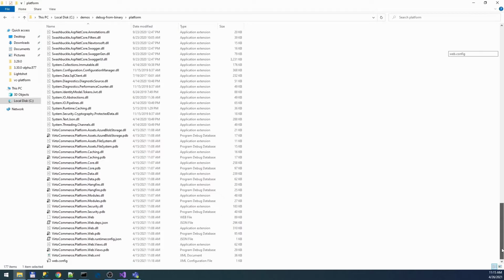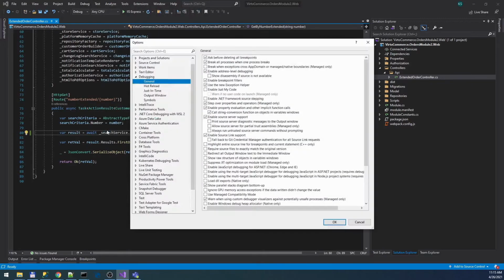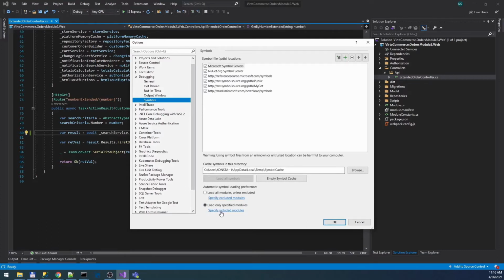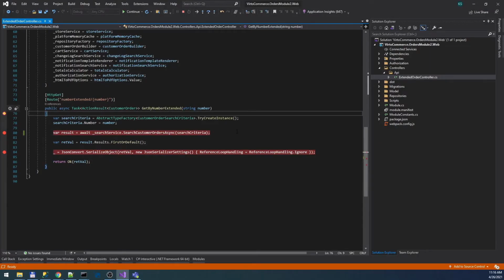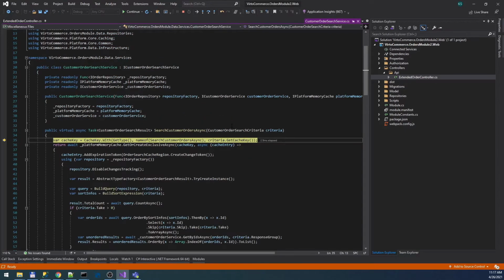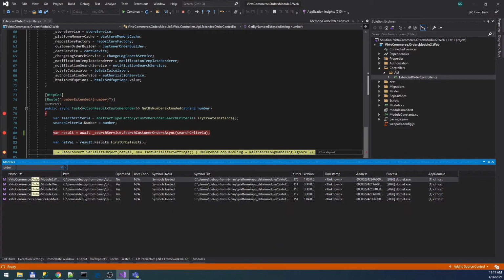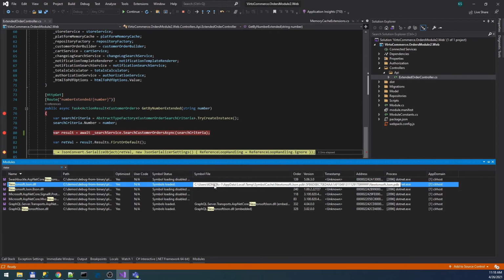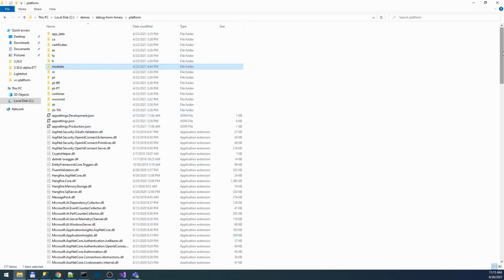How to debug the VC packages without source code on local machine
This video introduces you to the basic technics for debugging the Virto Commerce components and 3rd party libraries to improve your development productivity.